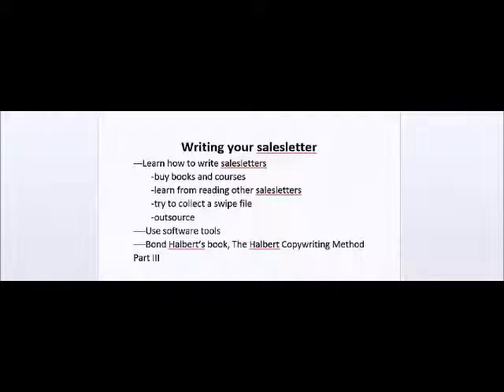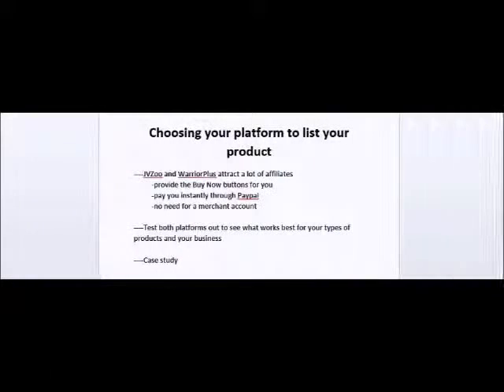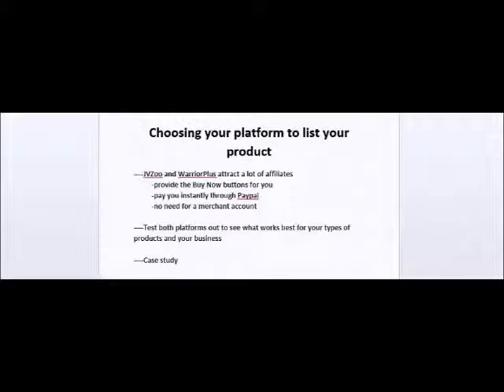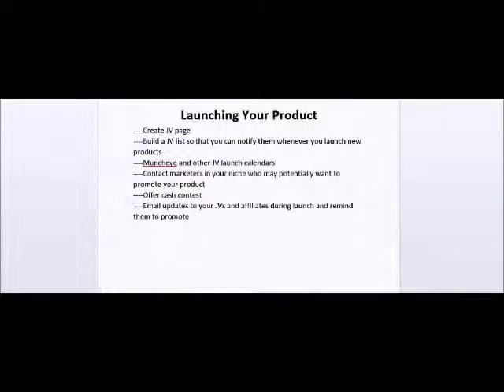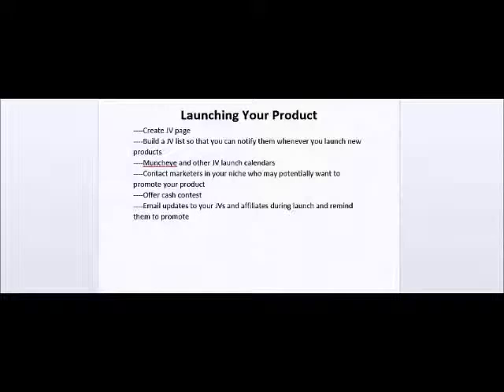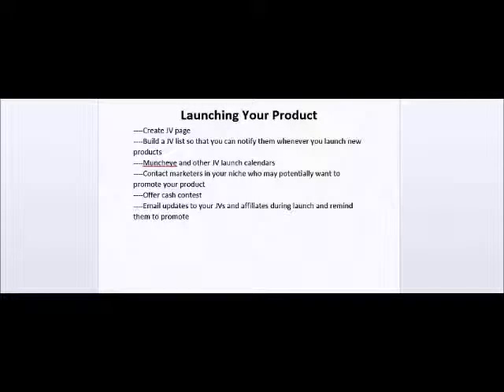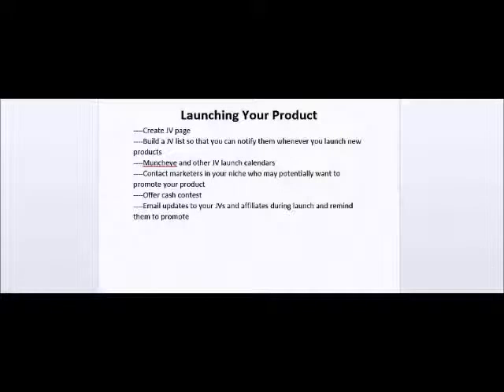How To Create And Launch New Products Every Month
Video Tutorials of how to create and launch new products every month - introduction, ideas, product creation, writing sales letters, create upsells, choosing platform and launching.